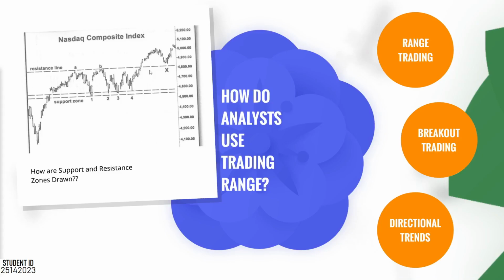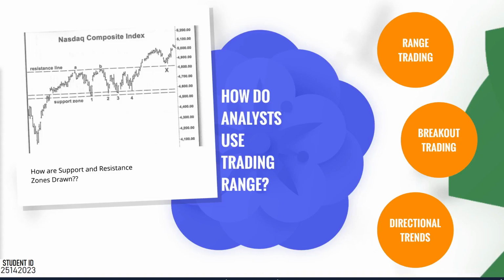How to determine Important Reversal Points in Forex Trading? (PART 2)